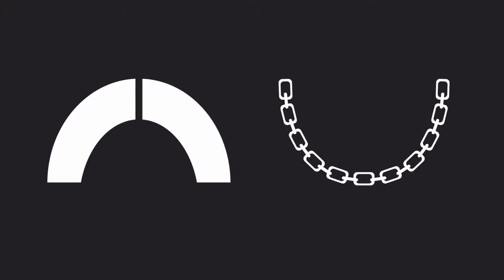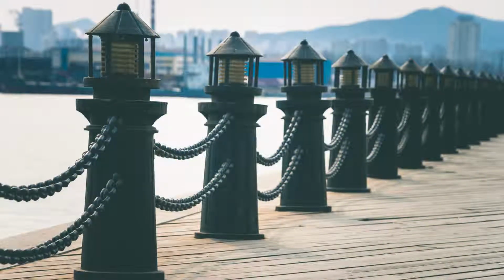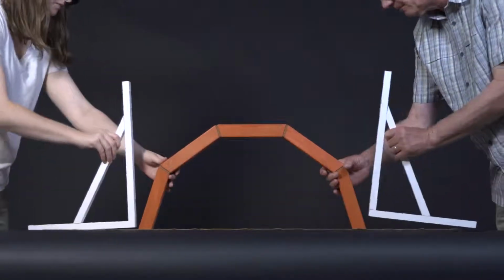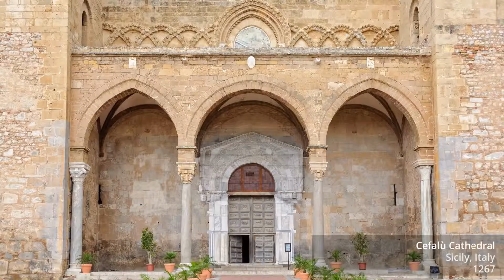3. Arches and Chains - Civil Engineering Videos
3. Arches and Chains - Civil Engineering Videos

How do arches work? Learn about that, and discover an intriguing relationship between arches and hanging chains.